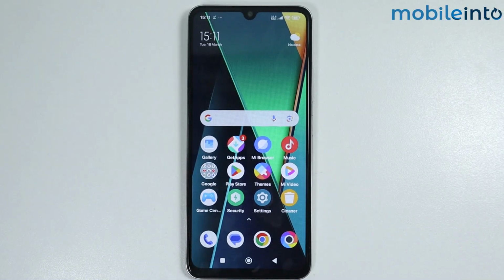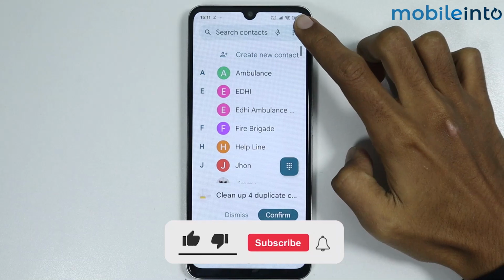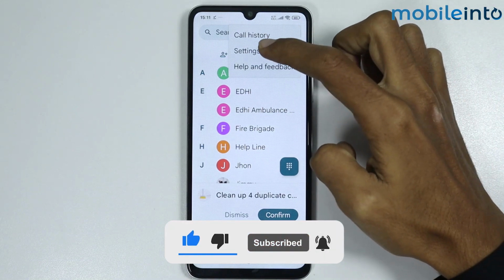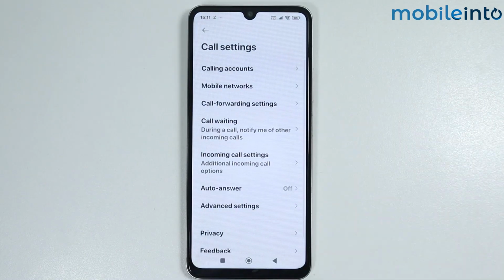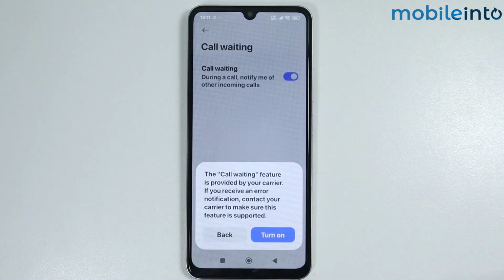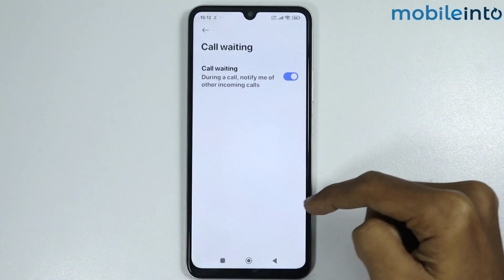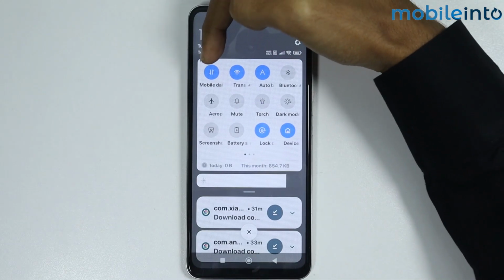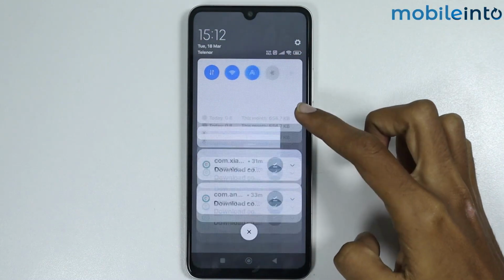How to Enable Call Waiting on Any Poco Phone - Turn ON Call Waiting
How to enable call waiting on poco phone. To turn ON call waiting or activate call waiting on any poco phone, follow these steps.